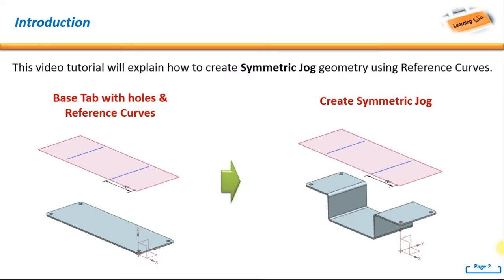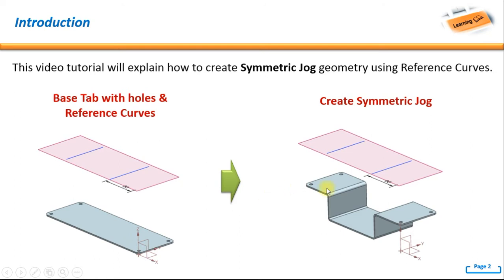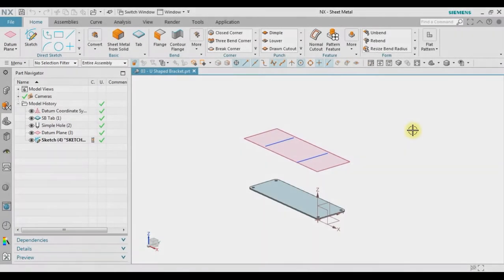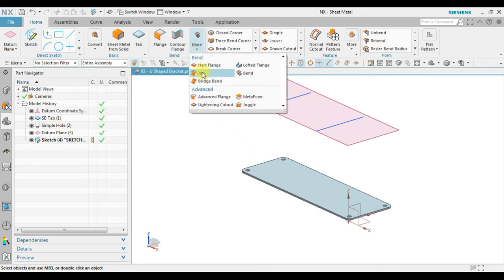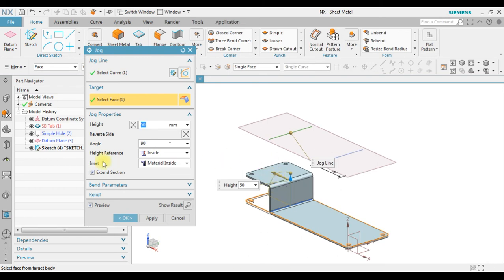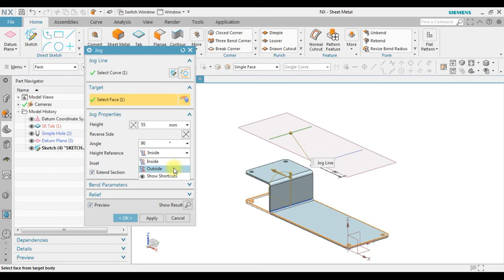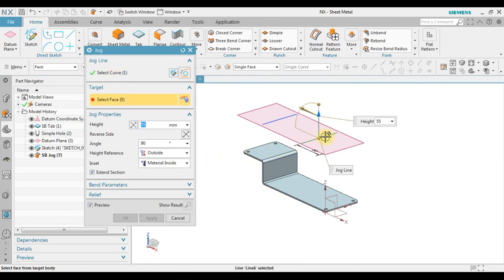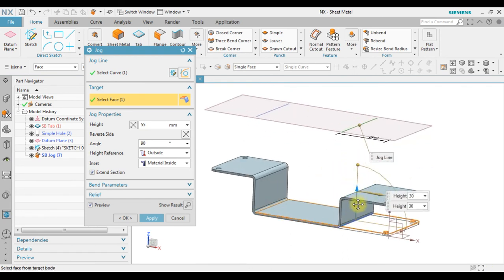NX Sheet Metal Design : How to Create Symmetric Jog